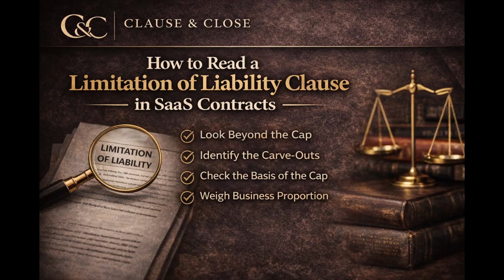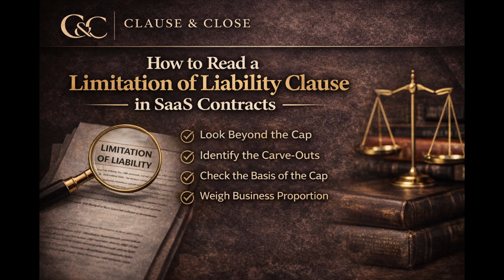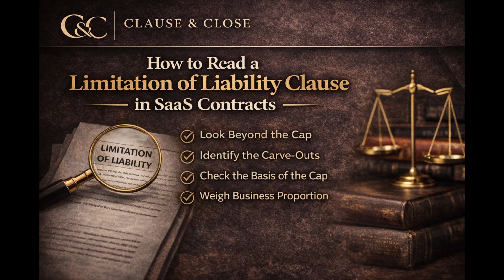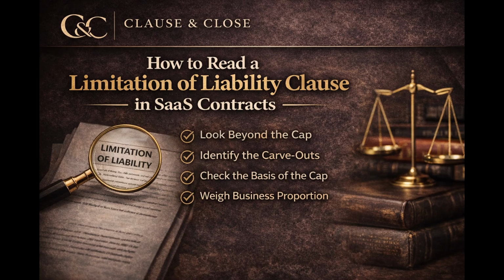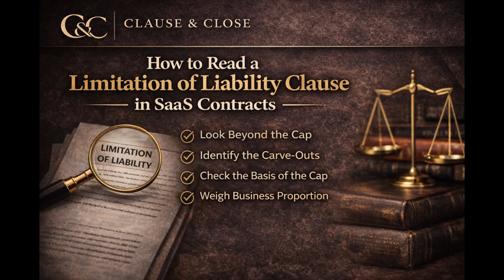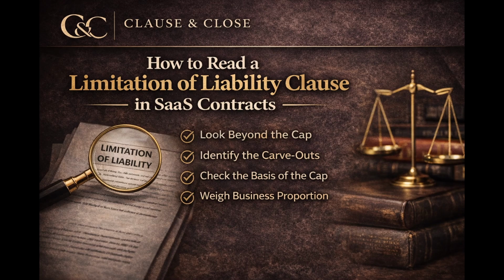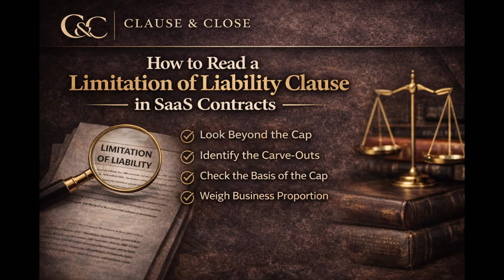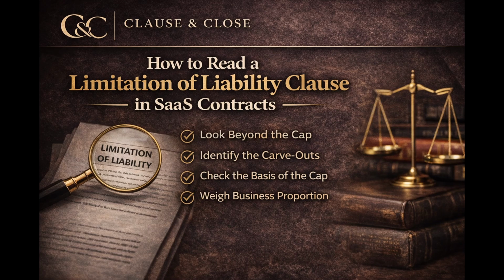2. How to Read a Limitation of Liability Clause in a SaaS Contract